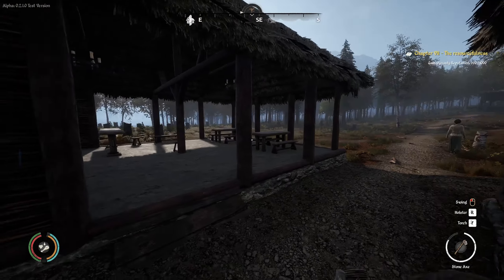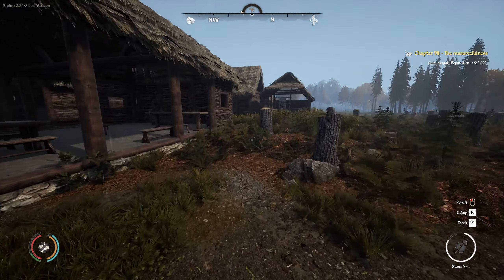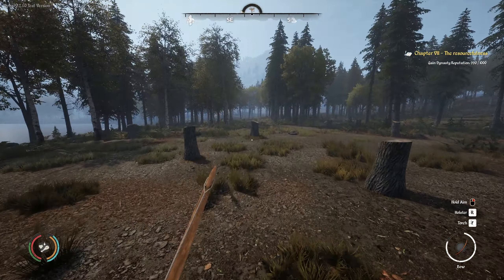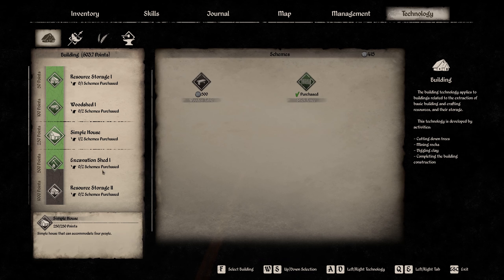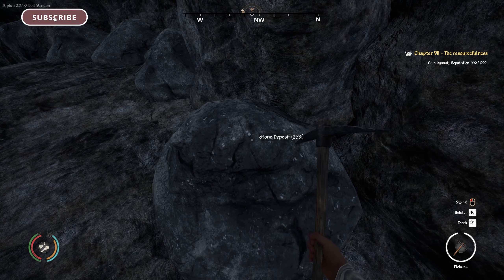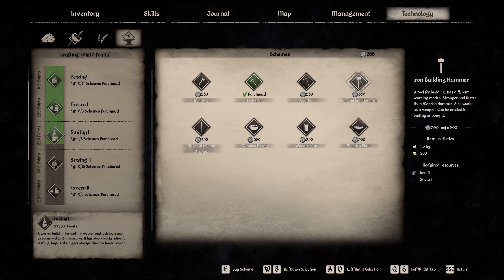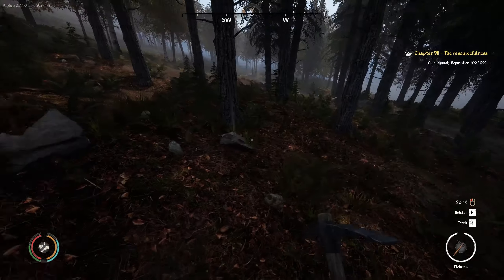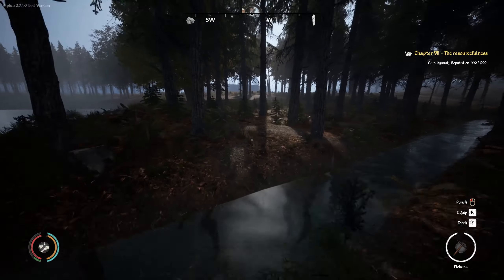Medieval Dynasty | Mining! | Ep 12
*Follow Me*

*Medieval Dynasty Info*

Survive the seasons, hunt, build and create your own dynasty in the Middle Ages! Live a long life or die a short one the choice is up to you!
This game is an Early Access game there may be bugs and issues so please bare with me during the gameplay of this series!